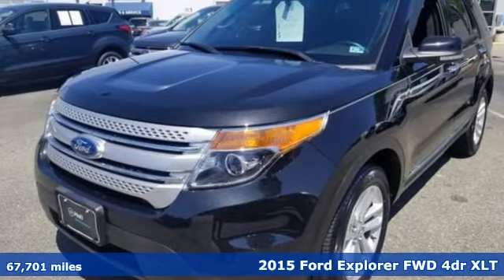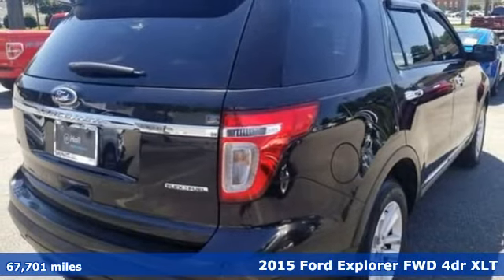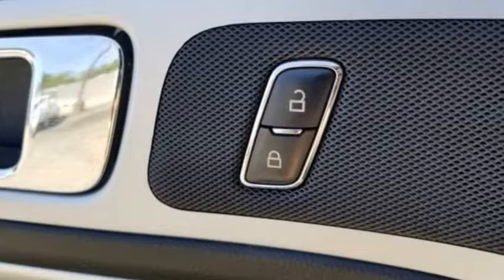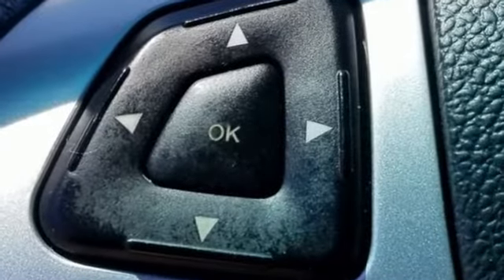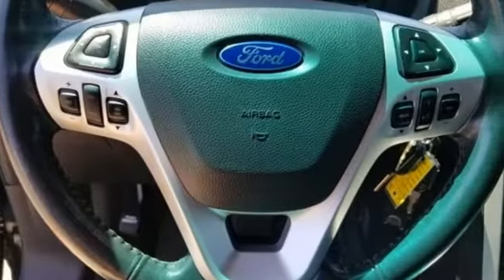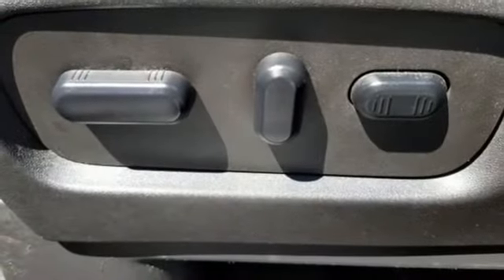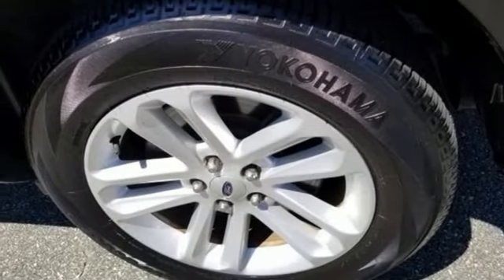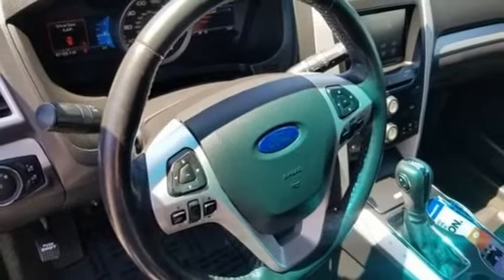Used 2015 Ford Explorer Newport News VA Norfolk VA, VA 599254A - SOLD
Year: 2015
Make: Ford
Model: Explorer
Trim: XLT
Engine: 3.5L 6-Cylinder SMPI DOHC
Transmission: 6-Speed Automatic with Select-Shift
Mileage: 67701
Stock #: 599254A
VIN: 1FM5K7D83FGB64329
2015 Ford Explorer XLT FWD 6-Speed Automatic with Select-Shift 3.5L 6-Cylinder SMPI DOHCbrbrbrAwards:br * 2015 KBB.com 5-Year Cost to Own Awards * 2015 KBB.com Brand Image AwardsbrReviews:br * The 2015 Ford Explorer is a roomy, comfortable, versatile, and more fuel-efficient SUV than its truck-based ancestors, or even modern vehicles like the Chevy Tahoe. If that's what you need, the Explorer fits the bill. Source: KBB.combr * Upscale cabin; abundant high-tech features; comfortable ride; fuel-efficient turbocharged four-cylinder engine; strong turbocharged V6. Source: Edmundsbr * The all new, bold and dashing 2015 Explorer is your family's very own 7-person adventure machine. Explorer inspires with best-in-class hwy fuel economy even the hybrid competition can't beat: 28 mpg with the 2.0L EcoBoost engine. For the performance-driven, the 3.5L EcoBoost V6, standard on the new Explorer Sport, produces best-in-class V6 power and torque. There's an Explorer to go wherever you want. Increase your confidence with our driver-assist advancements. Explorer's highly capable Terrain Management System is paired with Intelligent 4WD to give you seamless shift-on-the-fly confidence. When encountering challenging conditions, just turn the dial to match the scene outside. When traffic is detected in your blind spots, the available BLIS (Blind Spot Information System) with cross traffic alert is designed to alert you with a light in your sideview mirror. In addition, the adaptive cruise control and collision warning with brake support is designed to help you maintain a preset gap from the vehicle in front of you. Travel in style and luxury with leather-trimmed seating, standard inside Explorer Limited. Second-row heated seats and secondary console are made available on the Limited, and standard features such as heated steering wheel and 10-way power, heated and cooled front seats take your comfort to the extreme. Standard seating for 7 features environmentally friendly, supportive, soy-based foam in the seat cushions and seatbacks to help conserve limited resources and reduce CO2 emissions. A dual-panel moonroof fills the cabin with light. This graceful space - crafted to world-class standards for fit and finish - is sure to please wherever your journey takes you. Source: The Manufacturer Summarybrbrbr*Every Internet Price includes current applicable dealer discounts. Your additional costs are sales tax, tag and title fees for the state in which the vehicle will be registered, any dealer-installed options (if applicable) and a $699 dealer processing fee (Virginia, North Carolina). Prices are subject to change, and prior sales are excluded. While every reasonable effort is made to ensure the accuracy of this information, we are not responsible for any errors or omissions contained on these pages. Please verify any information in question with the dealer.

Address:
12872 Jefferson Avenue